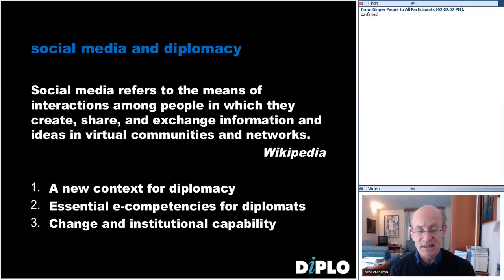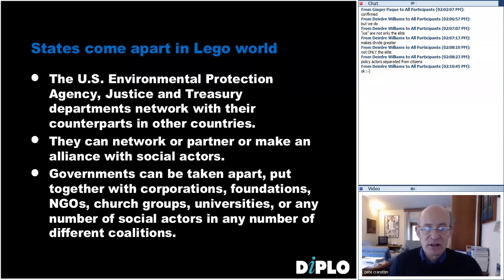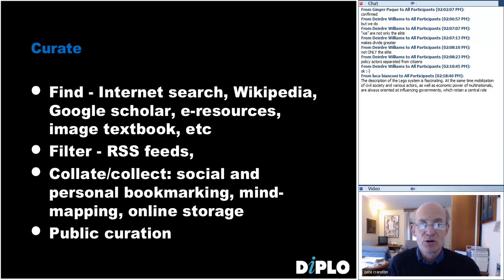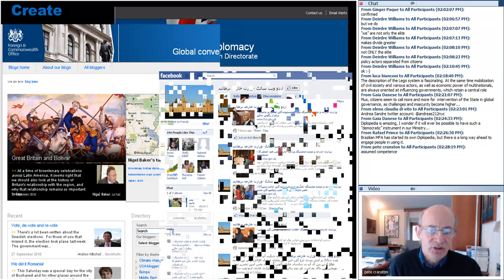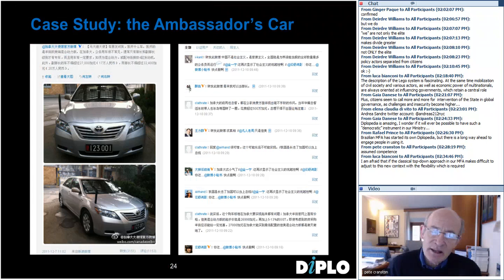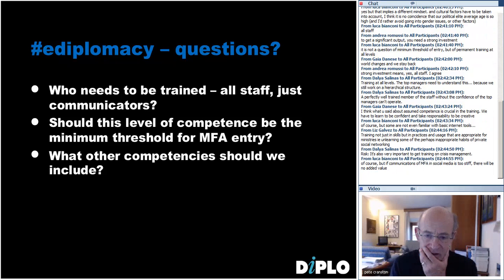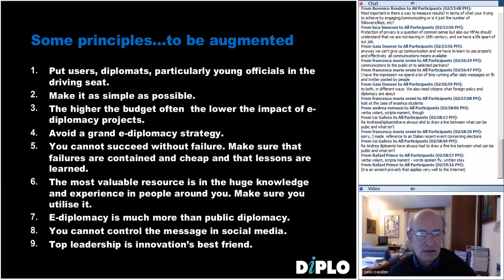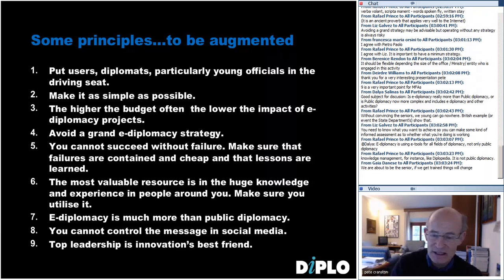Webinar: Social Media and Diplomacy: The new normal (2013)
This is a recording of the advanced diplomatic webinar 'Social Media and Diplomacy: The new normal' held on February, 08, 2013.

Webinar by Pete Cranston

DiploFoundation

DiploFoundation, Webinar, diplomacy, Italy, socialmedia, AdvancedWebinar